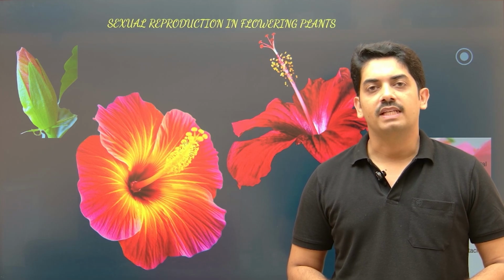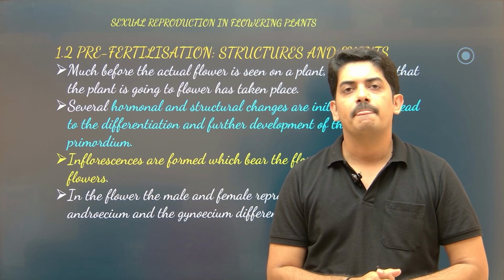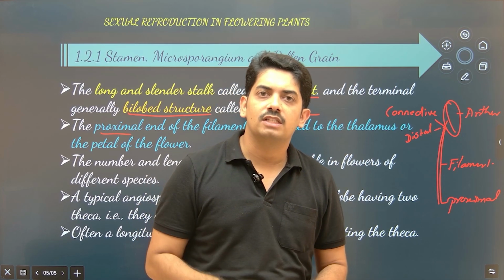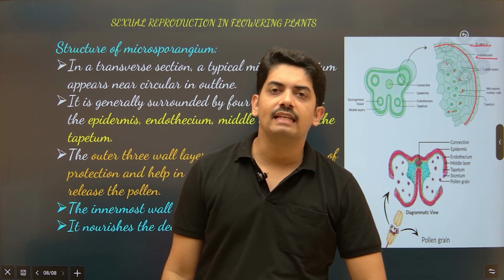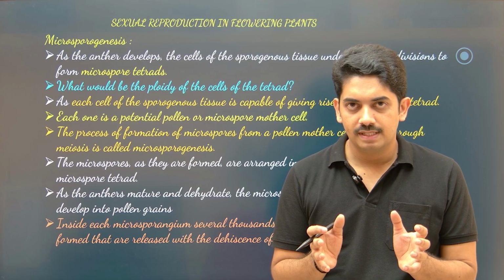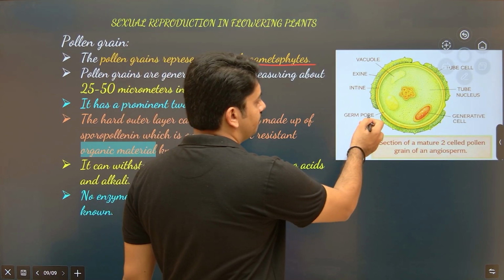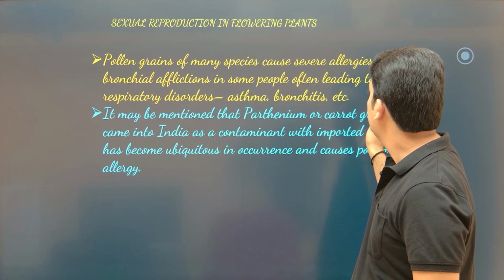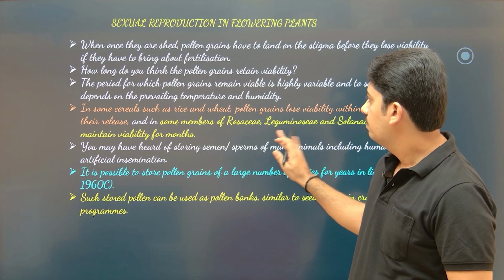SEXUAL REPRODUCTION IN FLOWERING PLANTS (Stamen, Microsporangium and pollen grain) 2026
1.1 Flower- A Fascinating organ of angiosperm
1.2 Pre-Fertilisation: Structure and Events
1.2.1 Stamen, Microsporangium and Pollen grain
For Theory, CET and NEET exam preparation